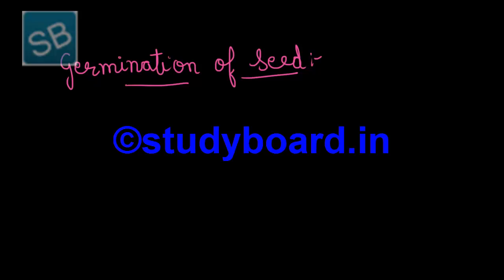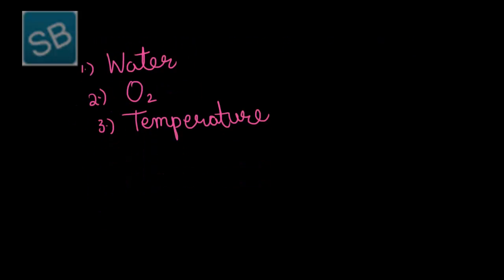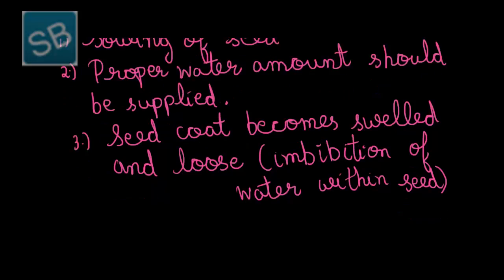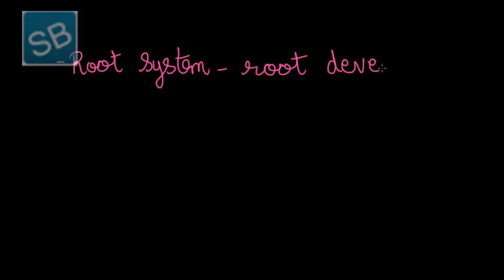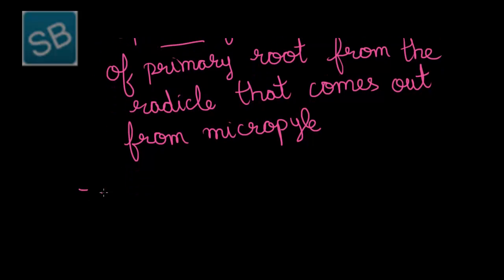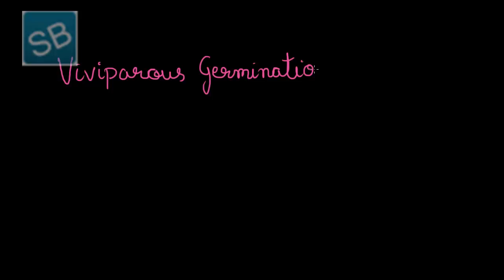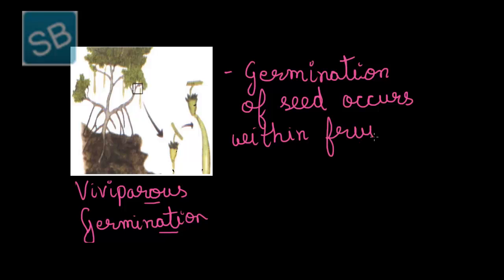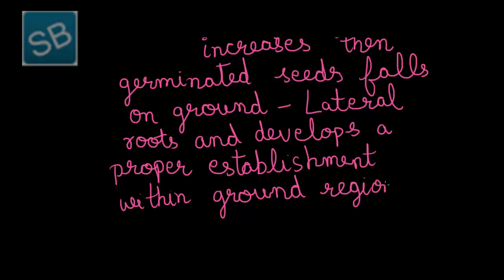8 Germination of seed